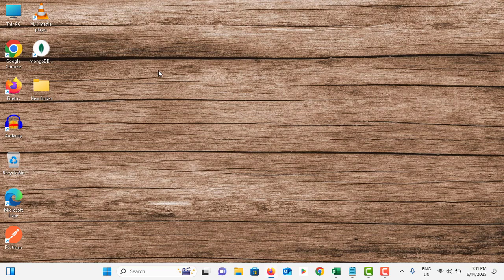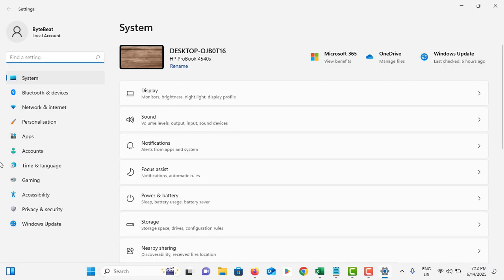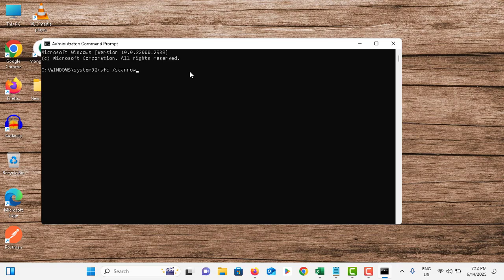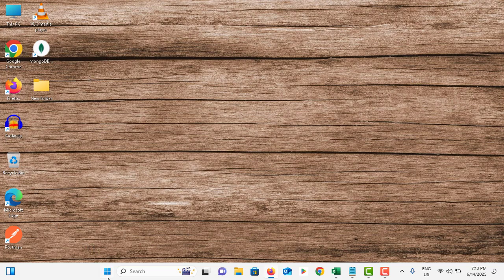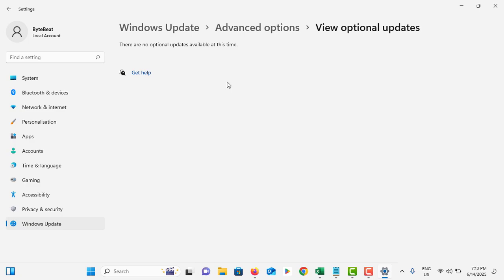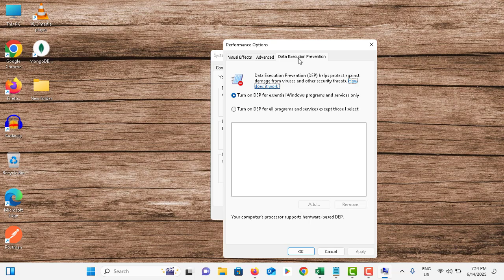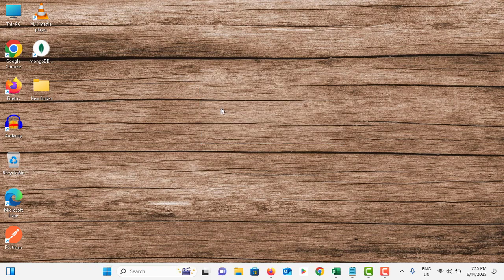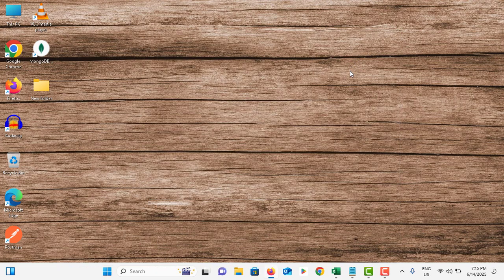How to Solve 0xc00005 Error in Windows 11 | Fix Application Error Access Violation Easily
🔧 How to Solve 0xc00005 Error in Windows 11
Facing the 0xc00005 application error on your Windows 11 PC? This quick and effective tutorial shows you how to fix the access violation issue, whether it appears during app launch, installation, or system startup. Learn step-by-step solutions to eliminate the 0xc00005 error for good!

✅ Works for:

    0xc00005 application error
    Access violation on Windows 11
    Programs not opening or crashing on launch